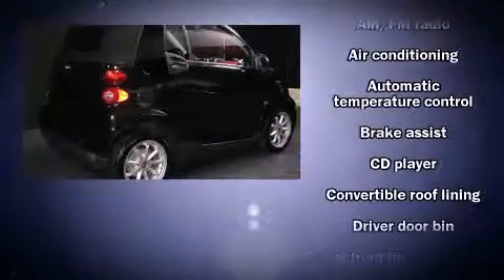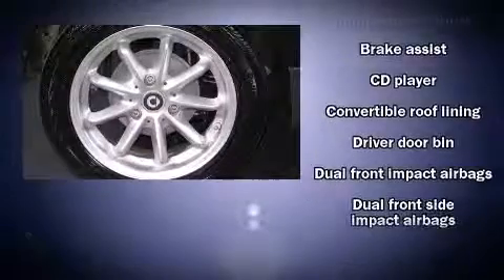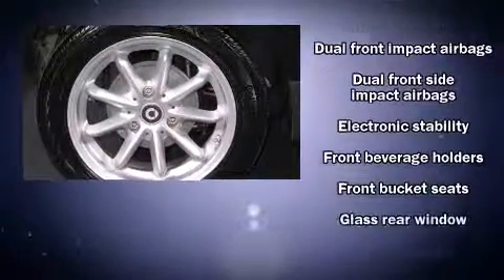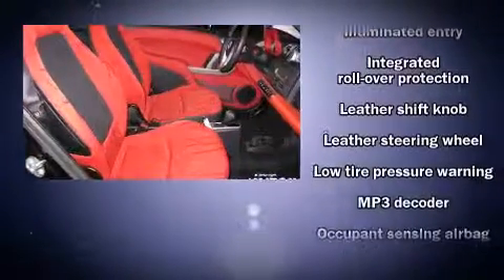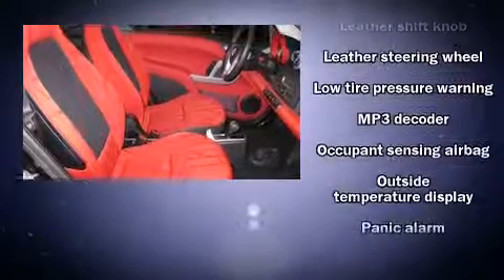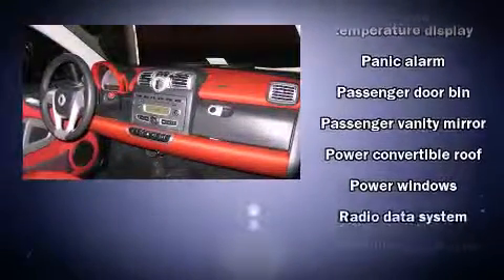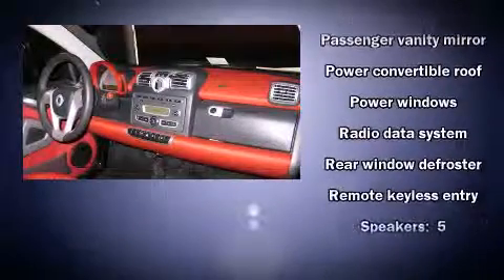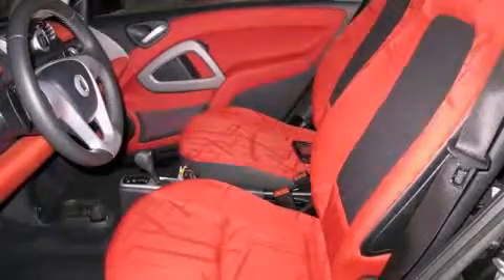2009 smart fortwo in Alexandria, VA 22302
With fewer than 3,000 miles on the odometer, this vehicle glistens in the crowded convertible segment! It features an automatic transmission, rear-wheel drive, and an efficient 3 cylinder engine. Top features include air conditioning, 1-touch window functionality, a leather steering wheel, front bucket seats, power door mirrors, a power convertible roof, remote keyless entry, and more. Passenger security is always assured thanks to various safety features, such as: dual front impact airbags, front SIDE impact airbags, traction control, ignition disabling, and ABS brakes. Brake assist technology provides extra pressure when applying the brakes. We pride ourselves in consistently exceeding our customer's expectations. Please don't hesitate to give us a call.